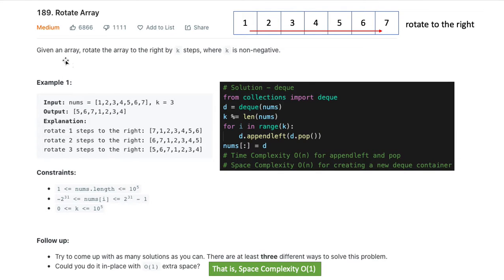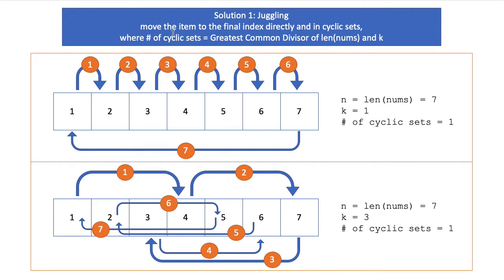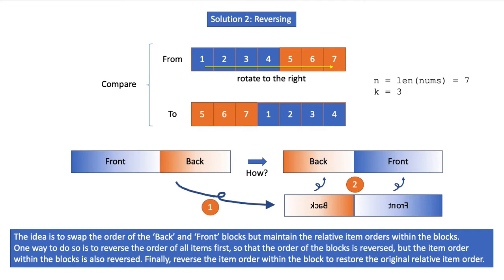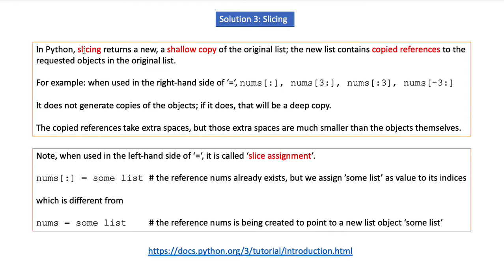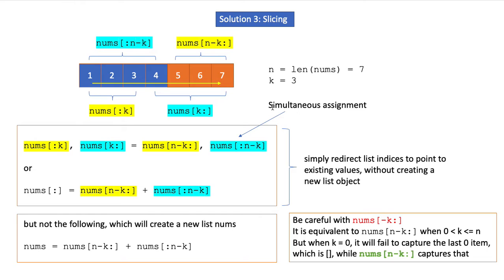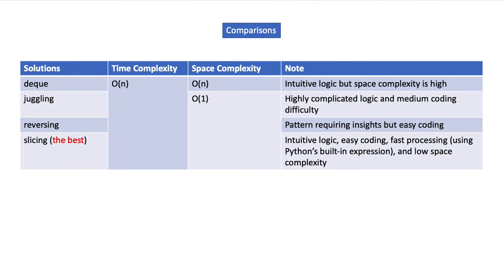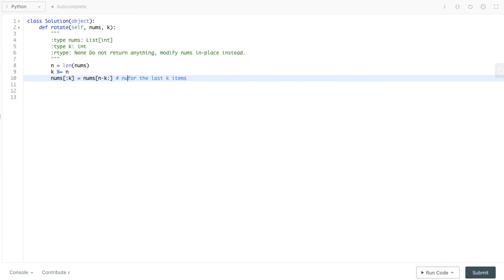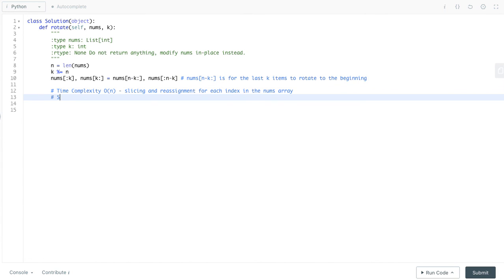Rotate Array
Name: Rotate Array
Category of Data Structure: Array
Category of Technique: Slicing, Juggling, Reversing, Array Pointer Reassignment
Difficulty: Medium

Complexity Analysis of the Answer:

1. Slicing and Array Pointer Reassignment